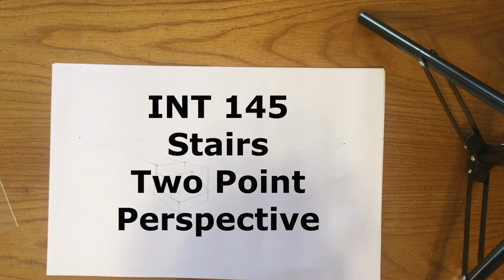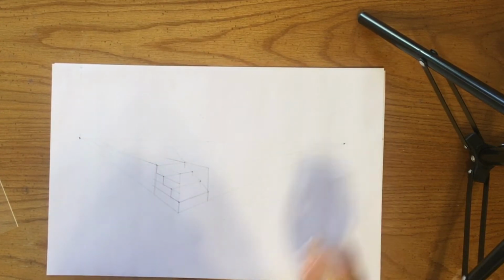INT 145 Drawing Stairs within a Cube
Drawing stairs in two point perspective.
Coreen Golab